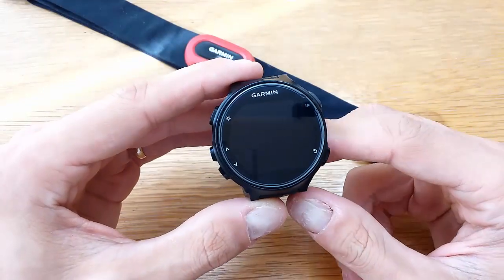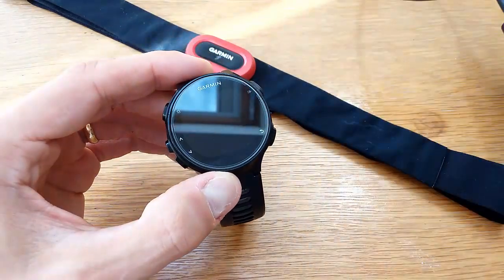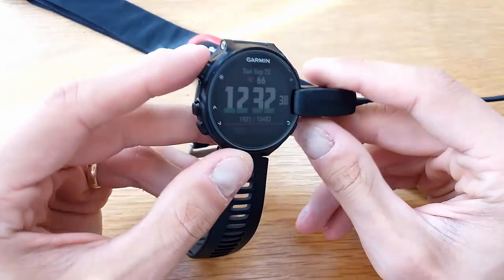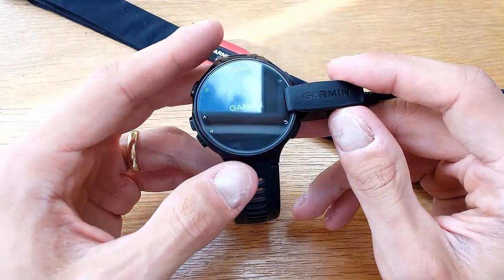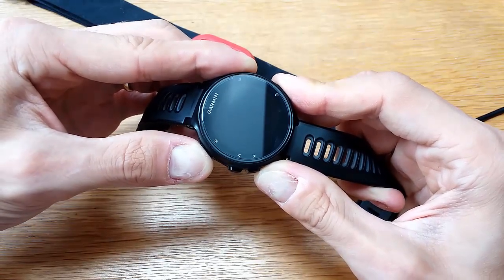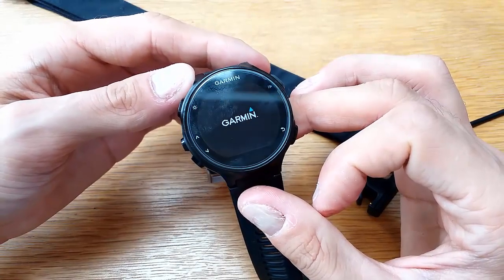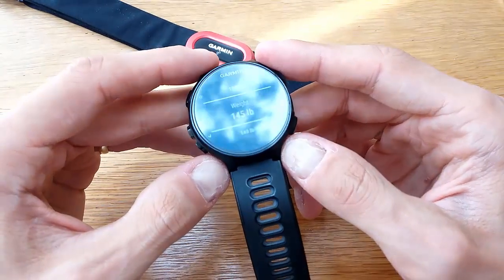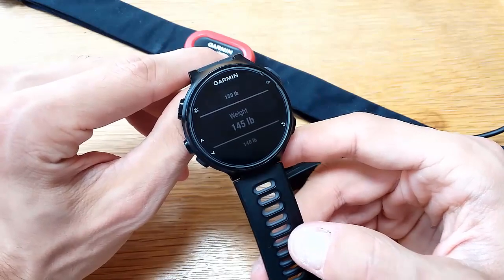Garmin Forerunner 735XT || Soft and Hard Reset when not powering on / frozen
Hi guys,
Today I'm explaining how to perform general troubleshooting steps, soft and hard reset, on Garmin Forerunner watch. The above steps are perfect for the issues like:
- watch is not powering on
- watch is freezing
- screen glitches or garbled / blank lcd
Let me know if you have any questions. Cheers!